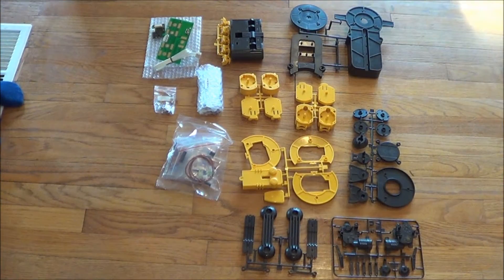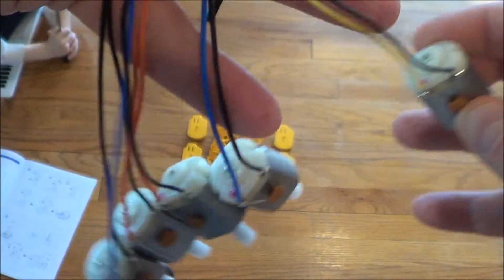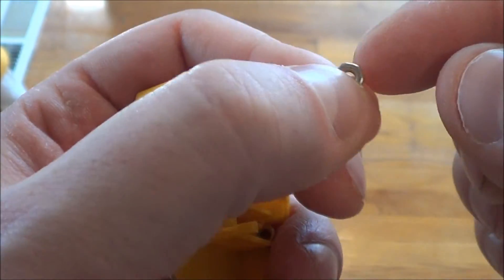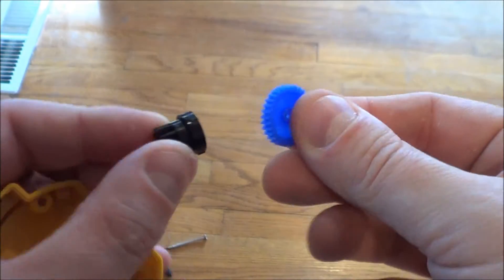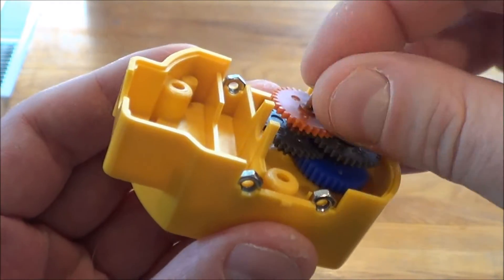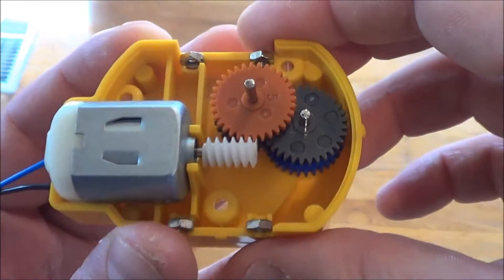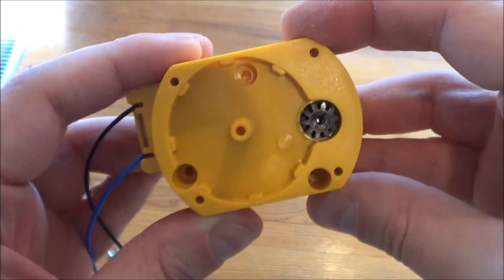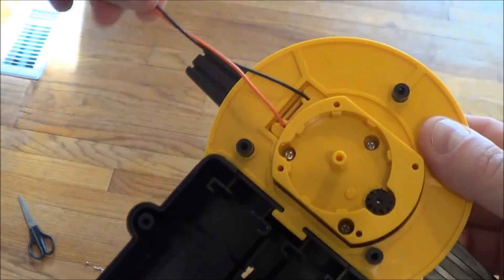How to make a robotic arm - Part II: Making the Gear box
In this tutorial I make the gear box.  This is part II of my tutorial series.